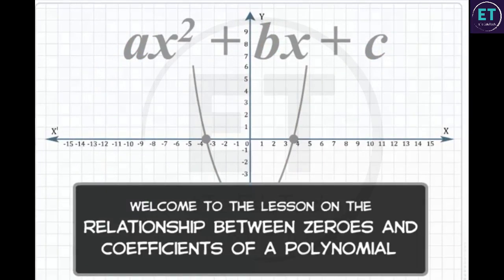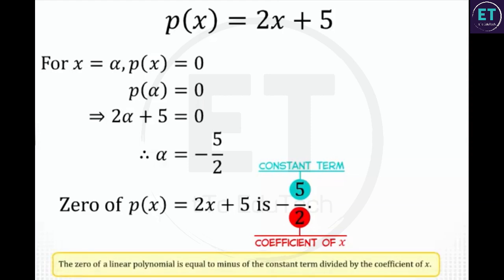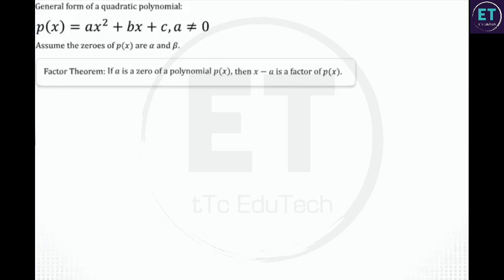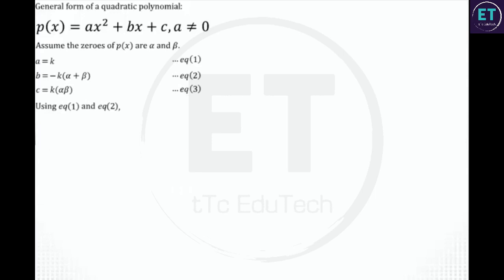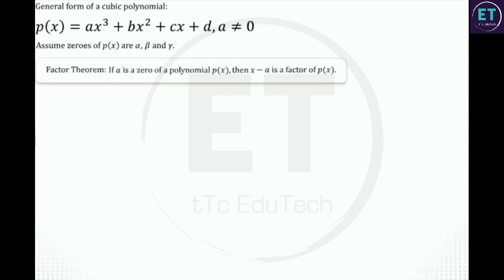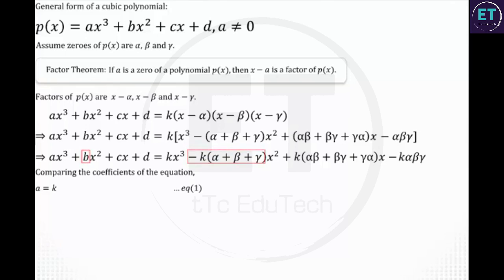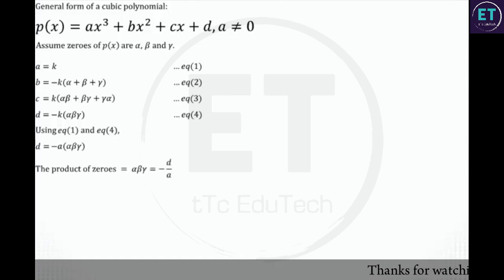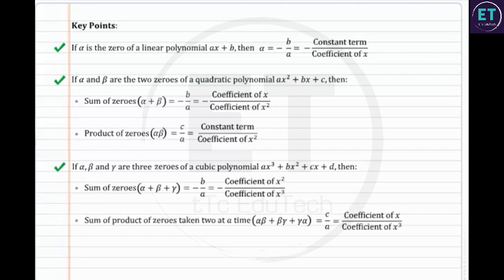CBSE 10 Maths || Polynomial - 02